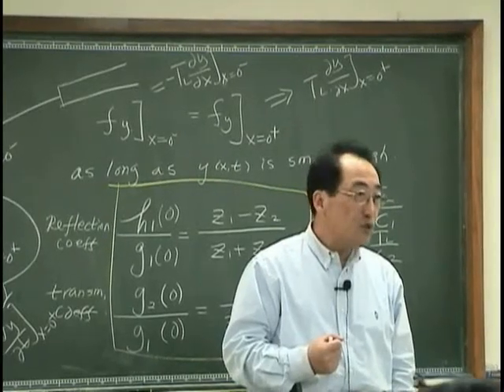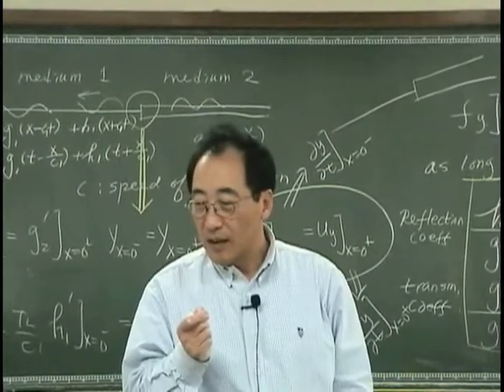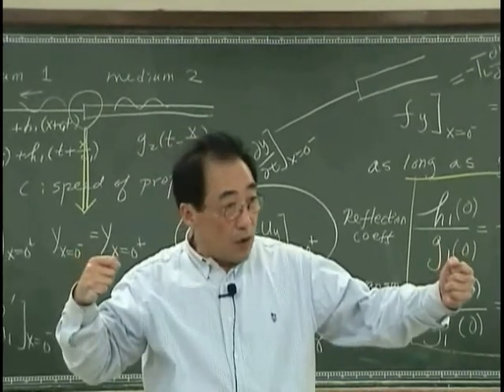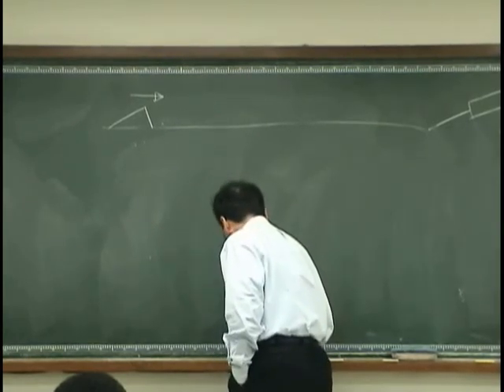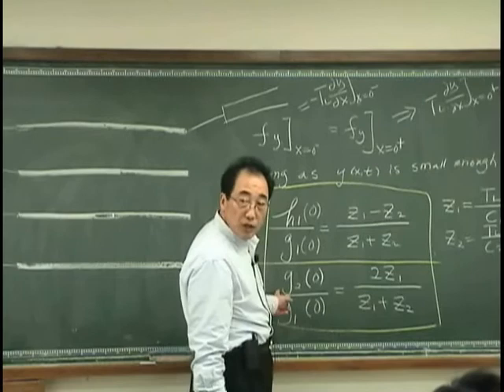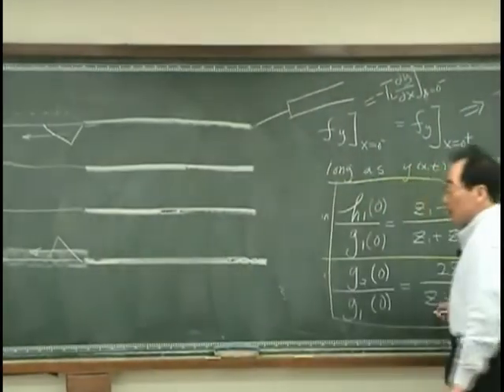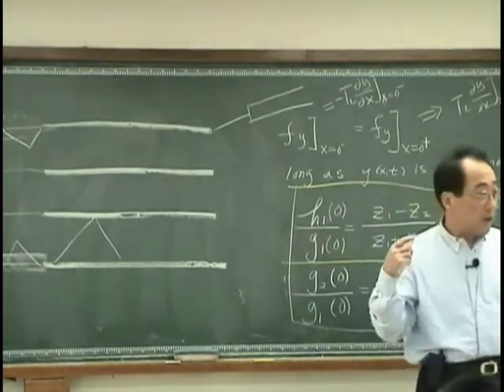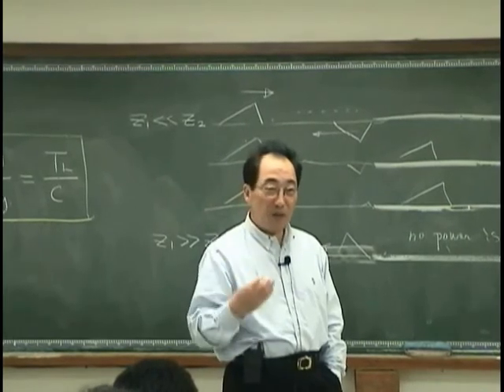[Lecture 3-4: Impedance] Introduction to Acoustics by Prof. Yang-Hann Kim